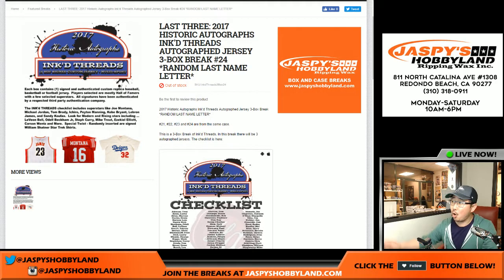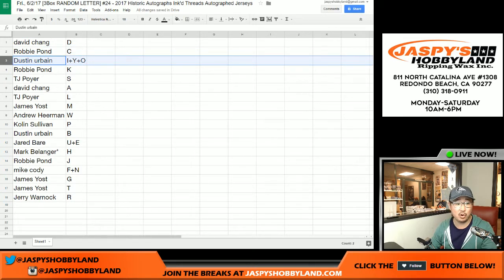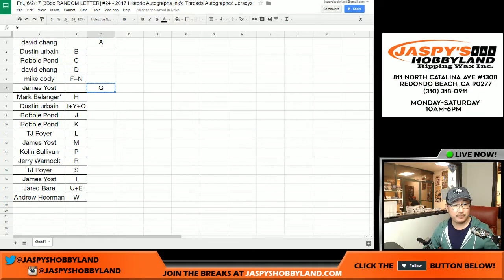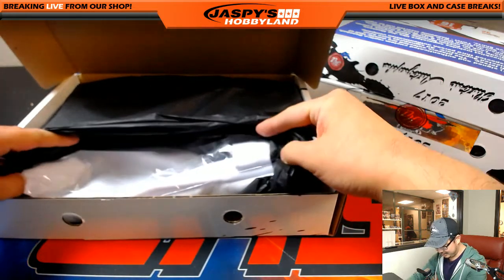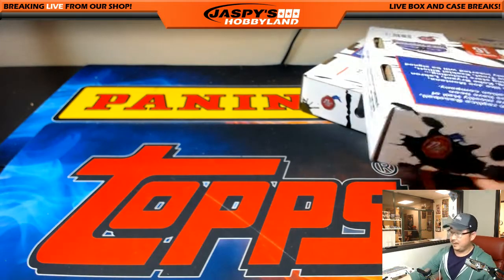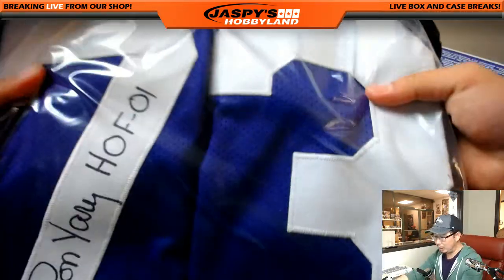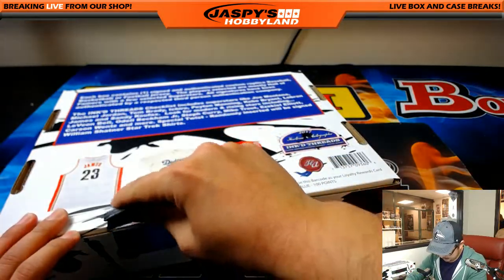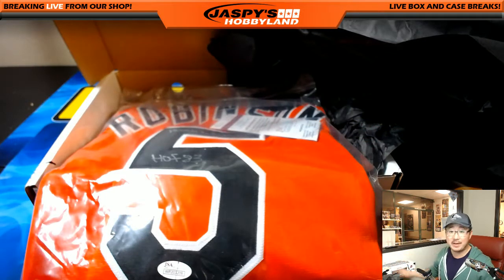Fri., 6/2/17 [3Box RANDOM LETTER] #24 - 2017 Historic Autographs Ink'd Threads Autographed Jerseys